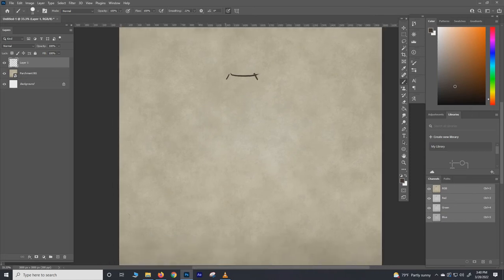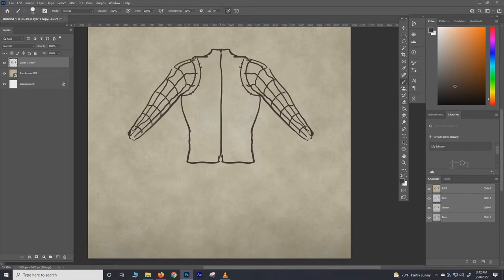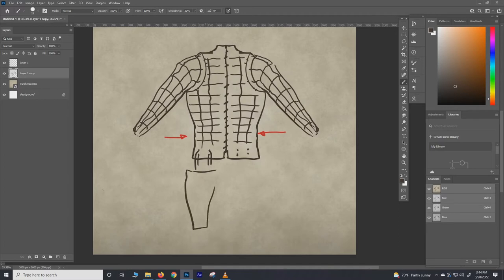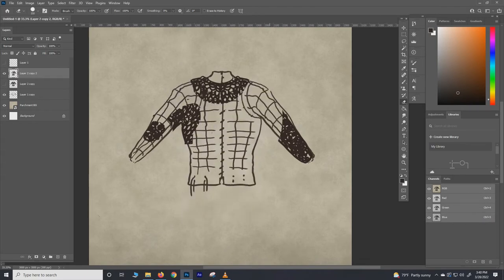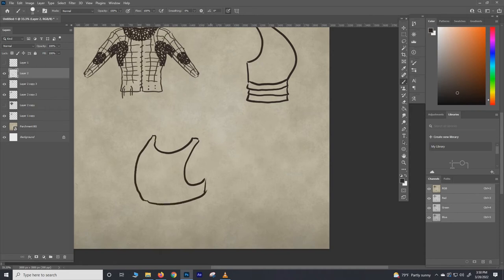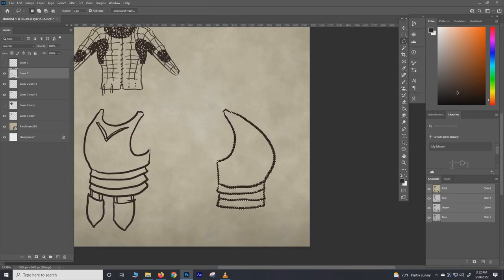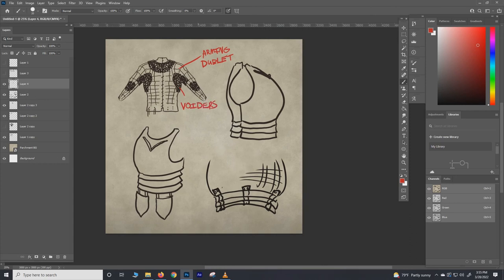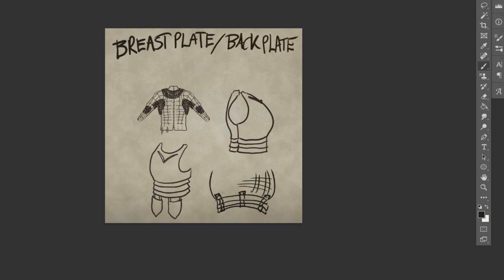#4 Breastplate/Backplate & Fauld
Here we have our late 13 early 1400's full-plate torso protection, the big daddy of all the knightly armor components! As always this is a very streamlined, and simplified rundown of something that had many many stages, permutations, and configurations, but this I hope will be sufficient to illustrate the basic concepts, and design behind what the fully armored high-medieval knight or man-at-arms would be wearing on a field trip.Cheers! Till next time!